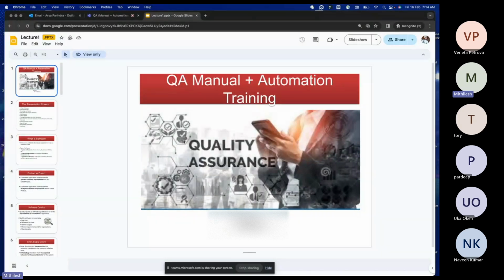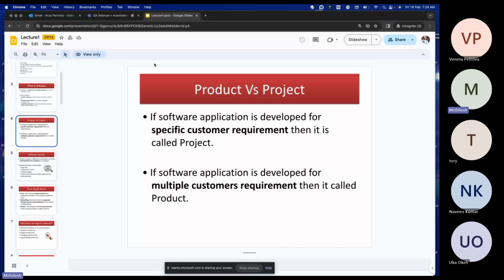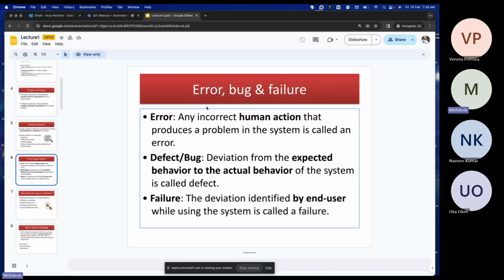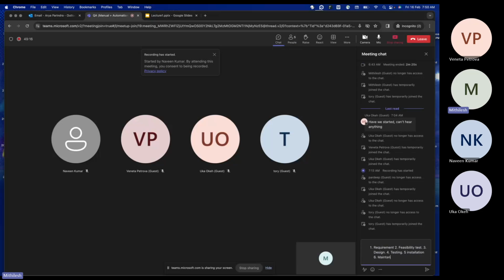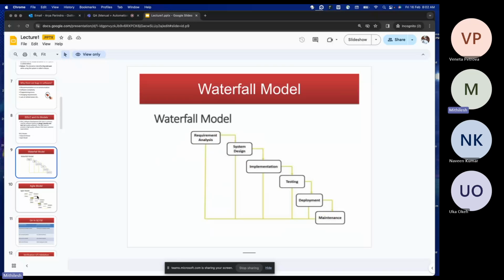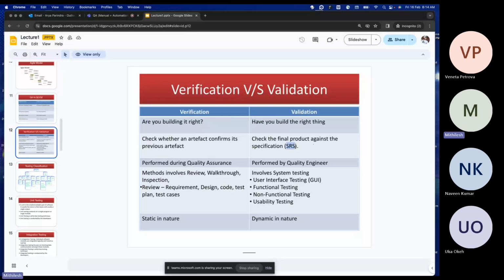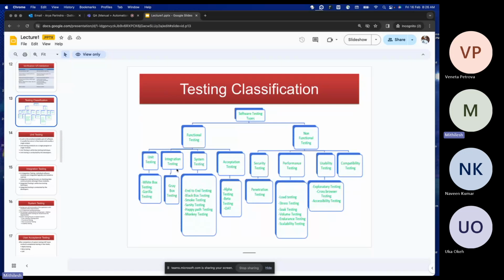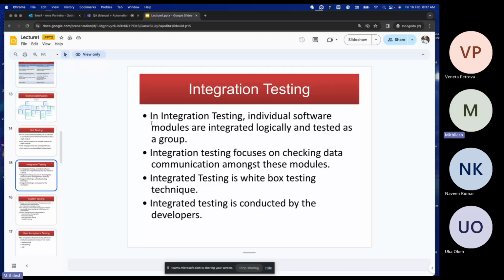Manual/Functional Testing _Video_01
This is the first video of Manual Testing Series and Contains following topics: